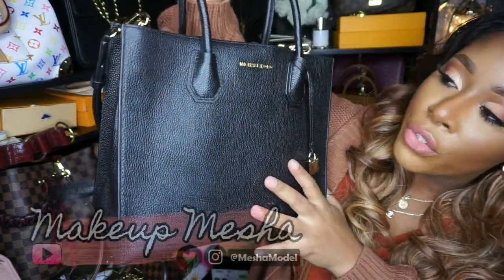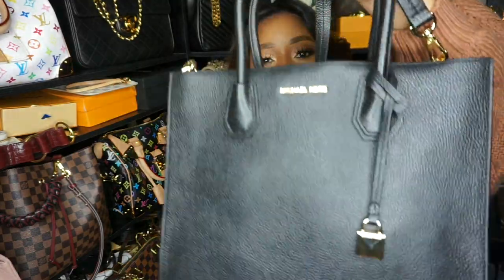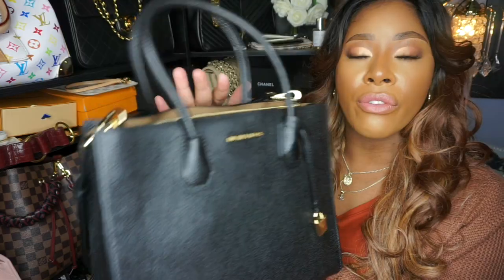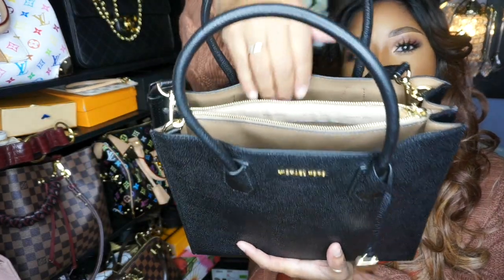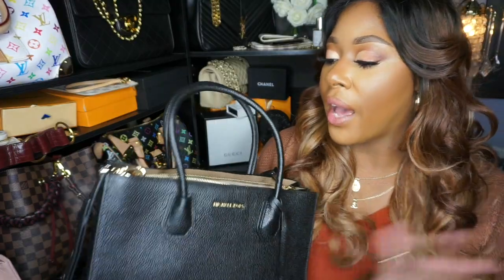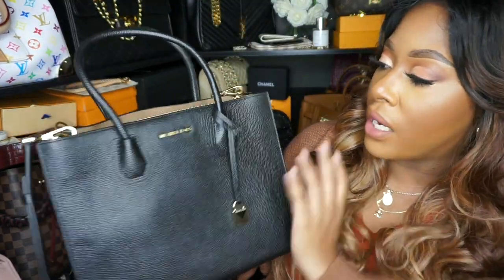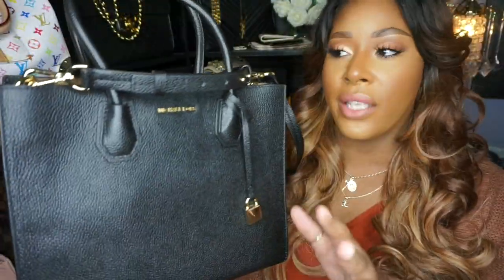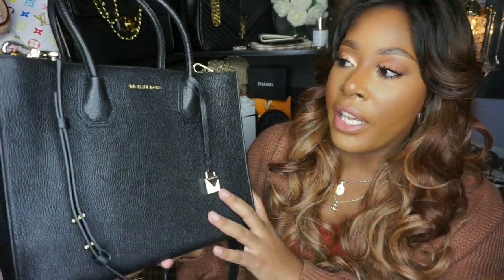Michael Kors Pebbled Black Leather Mercer Tote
12-1/2"W x 9-3/4"H x 5-1/2"D (width is measured across the bottom of handbag); 2.11 lbs. approx. weight

ebay finds:
Saffiano Leather
Pebbled Leather: